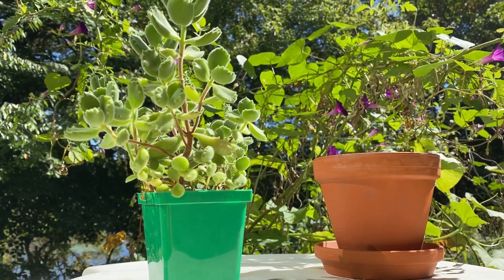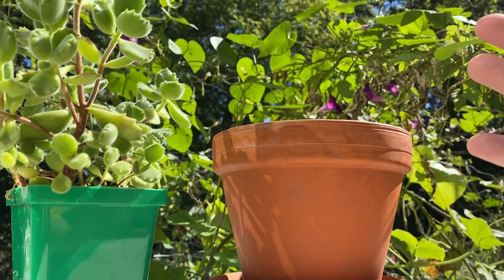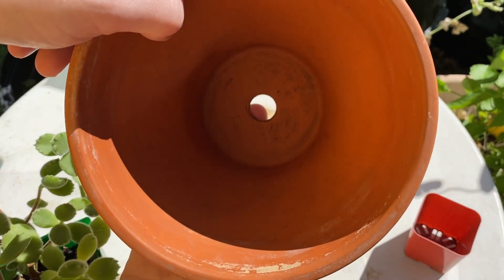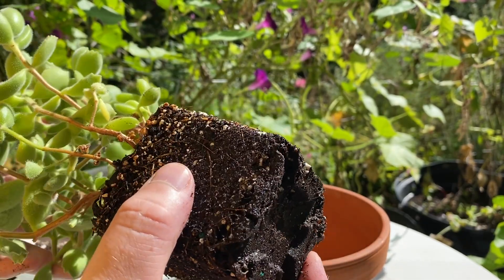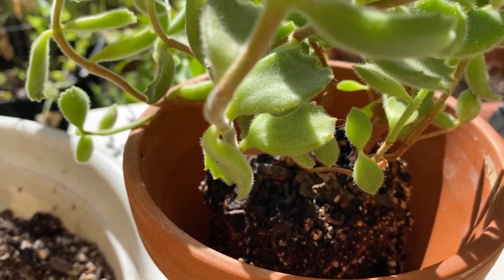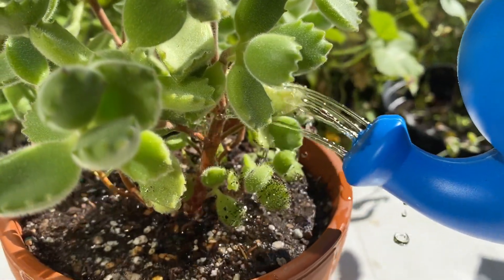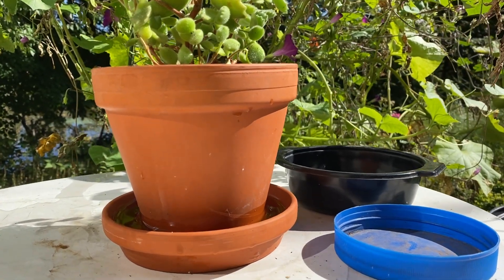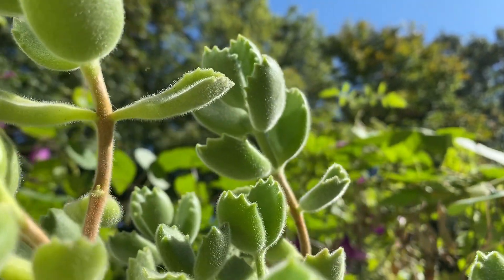Bear's Paw Succulent 🌵 Up-Pot Update & Tips!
The fuzzy Bear's Paw (Cotyledon tomentosa) succulent gets a big new terracotta pot as we come up on two years with this beautiful plant.

Music: Fanta Mankane by The Mini Vandals featuring Mamadou Koita and Lasso